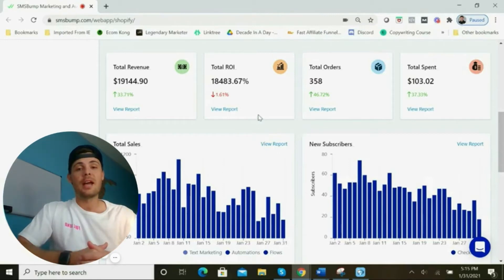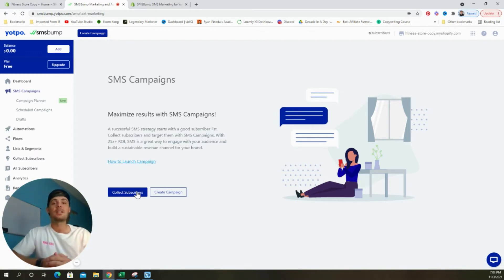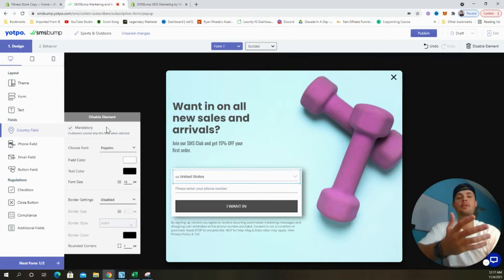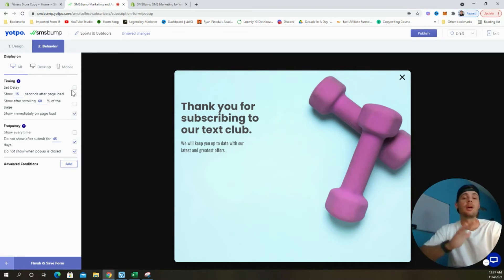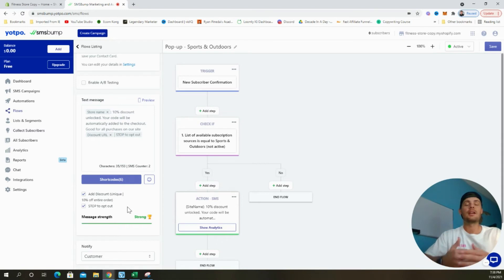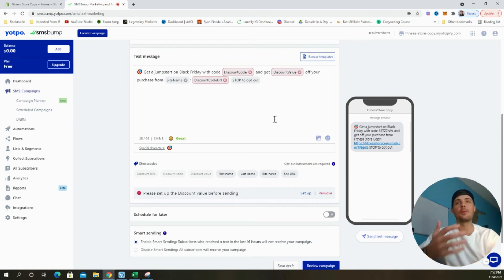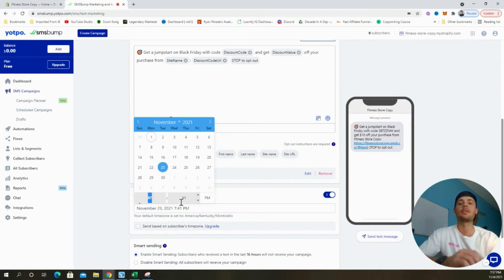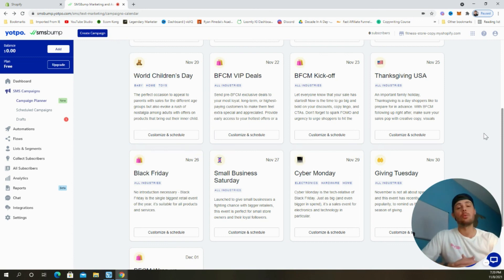SMSBump Tutorial | How to Increase Shopify Sales with Text Message Marketing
SMS marketing is one of the best strategies to quickly increase sales and overall profitability on any Shopify store. SMSBump is the best Shopify app to help you do just that with text message marketing!

In this video we'll first walk through how to create an opt-in form to grow your subscriber list. Then we'll create an SMS marketing campaign from scratch to increase sales during Black Friday and Cyber Monday. This tutorial is perfect for beginners looking for ways to improve their Shopify business!

Tap the link below for the previous SMSBump tutorial referenced in this video:

🎓 FREE MENTORING LINKS

🎯 TIKTOK ADVERTISING TUTORIAL

🎥 HIGH CONVERTING VIDEO ADS

📦 BEST SUPPLIER

📝 SALES COPY TRAINING

 sell this now ac hampton hayden bowles winning products beast of ecom